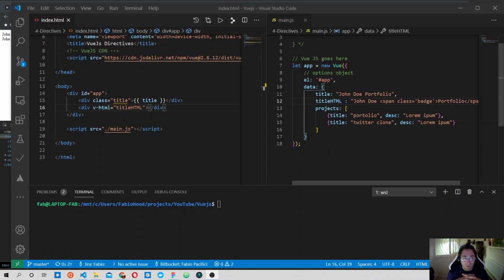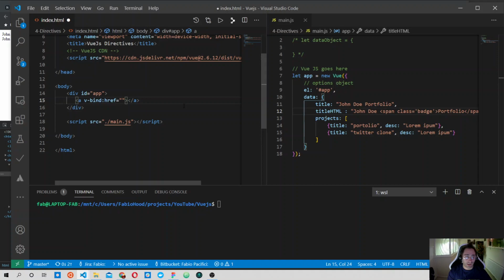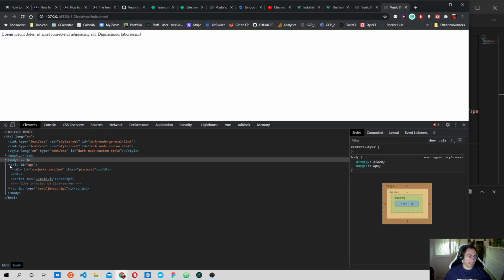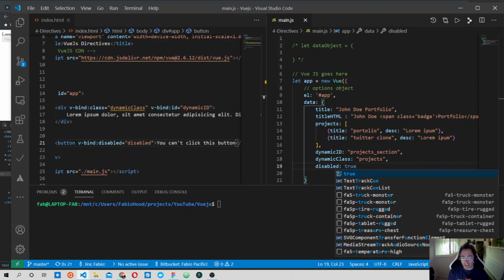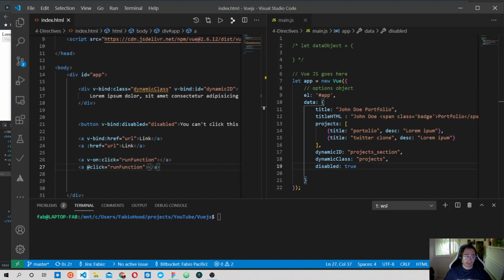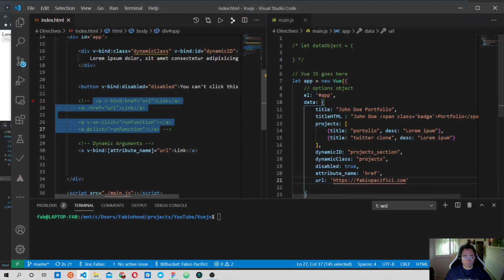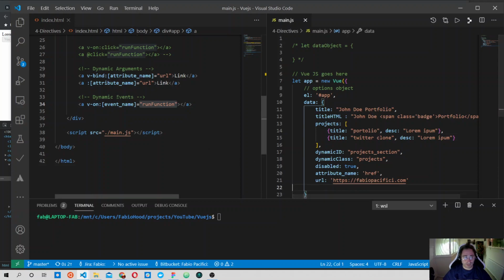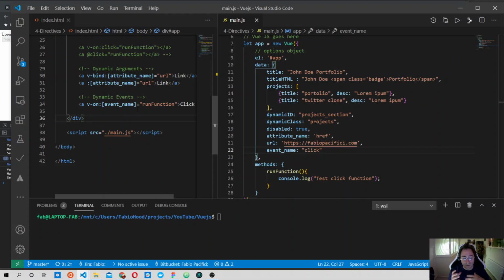Vue js full course #4 Vue directives | How to build a single page application